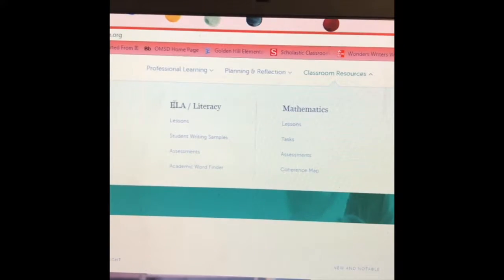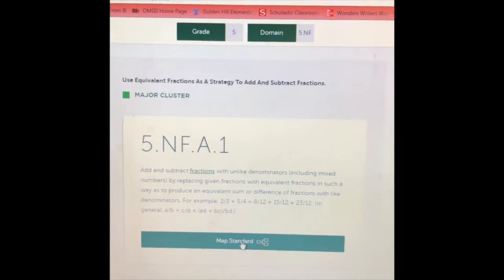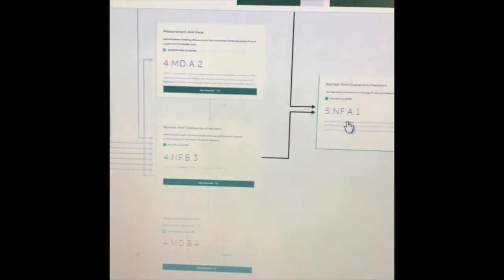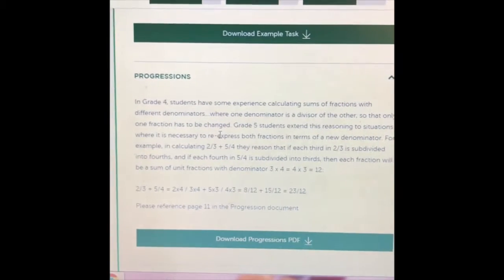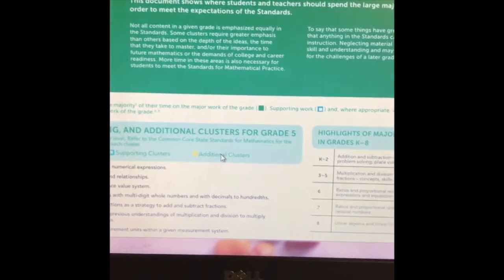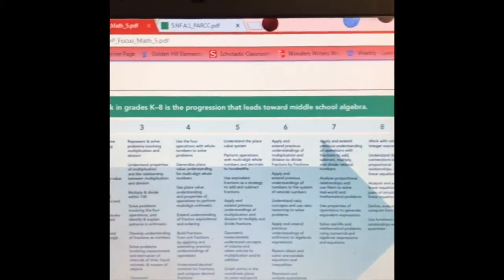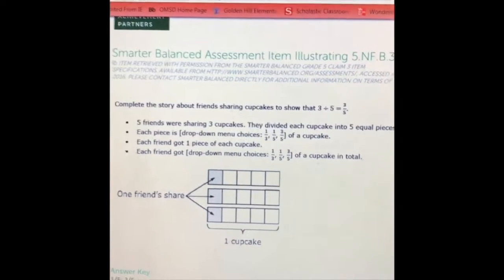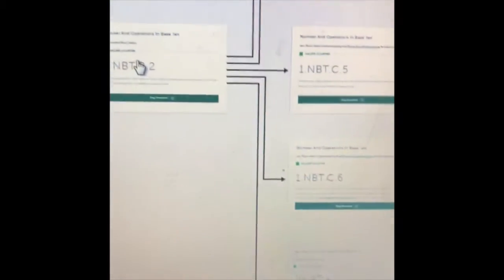Sabrina Blake Achieve the Core